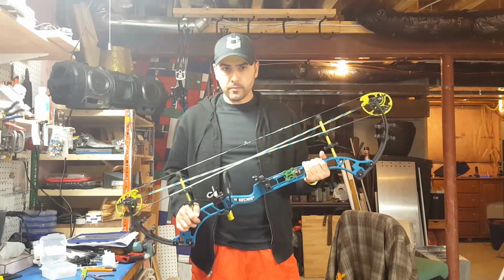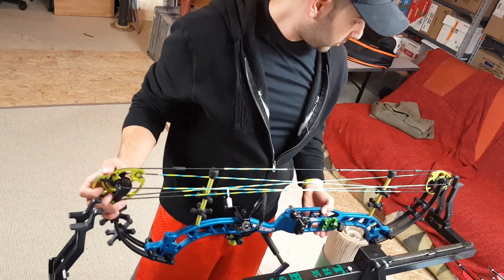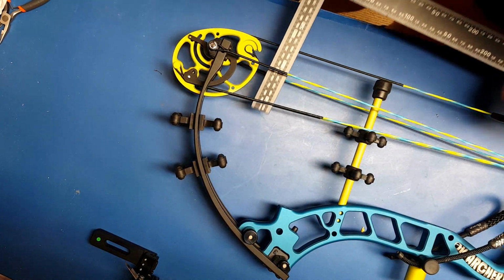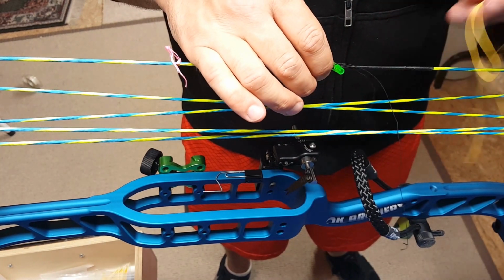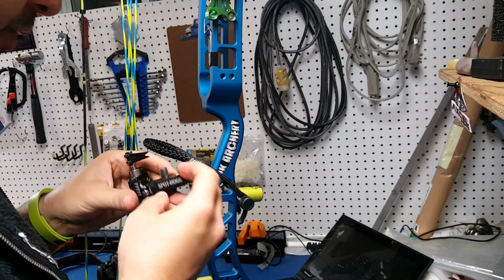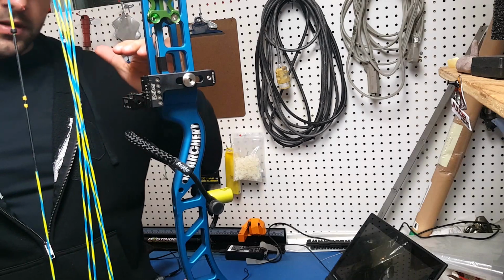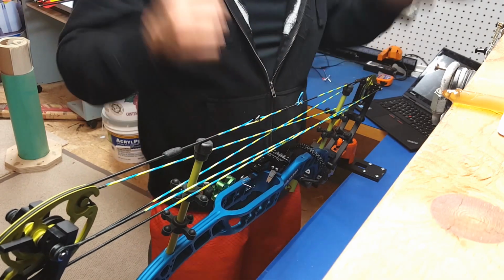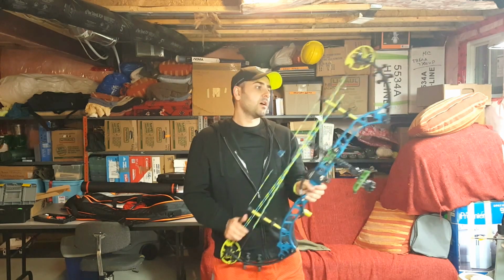BOW SETUP - Setting up an OK Archery Absolute 40 Bow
Re-setting up a brand new OK Archery Absolute 40 bow.

Steps:
1 - Replace string [1:56]
2 - Locating nocking point [4:30]
2.1 - Determining fixed position on cams [5:32]
2.2 - Tying down nocking point [8:20]
3 - Installing a rest [11:52]
3.1 - Horizontal centering [14:36]
3.2 - Vertical positioning [16:30]
4 - Shooting the bow [19:48]